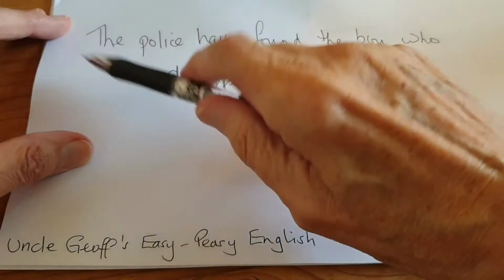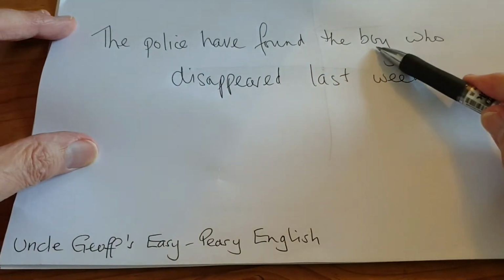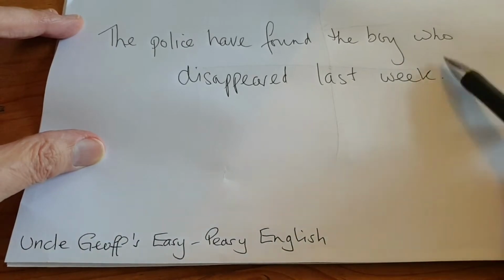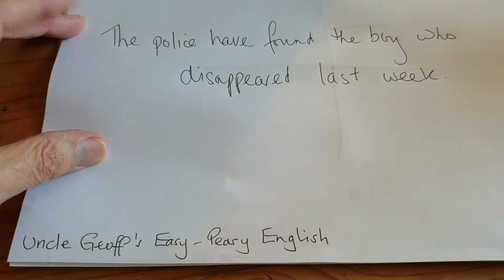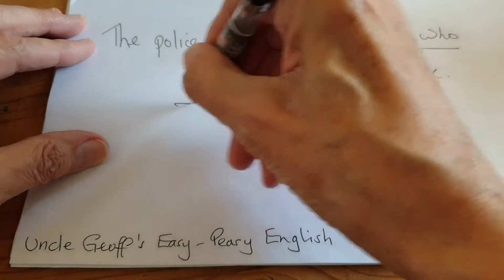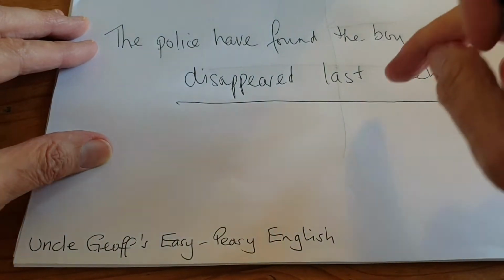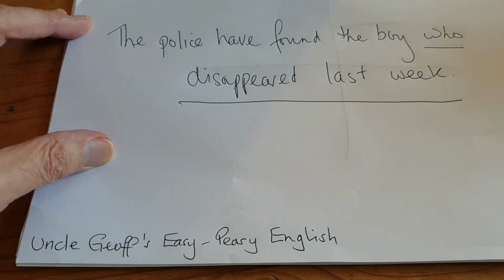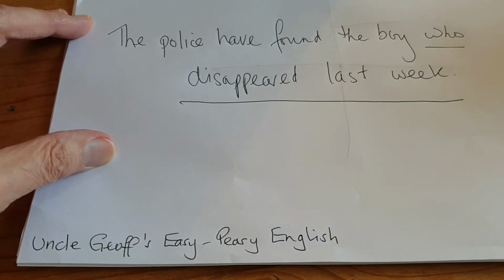HOW do I use DEFINING RELATIVE CLAUSES in your writing?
In this English grammar lesson, Uncle Geoff looks at HOW to use DEFINING RELATIVE CLAUSES in your writing? In written and spoken English, we use Defining Relative Clauses to give essential, defining information about the subject in a sentence. Without it, we could not fully identify the subject.

For example: "The police found the boy".
Which boy? There are hundreds of boys.
"The police found the boy WHO DISAPPEARED LAST WEEK".
With the Defining Relative Clause, we can now identify the boy.

Uncle Geoff is a TEFL teacher who LOVES English grammar and English pronunciation. London-born Geoff is also a broadcaster, writer and journalist. His experience in the classroom and in life will help you improve your English grammar, English pronunciation and English usage. You really will improve your English language skills with Uncle Geoff.